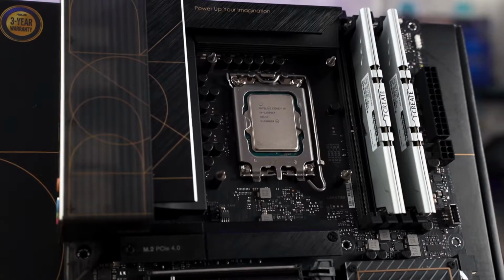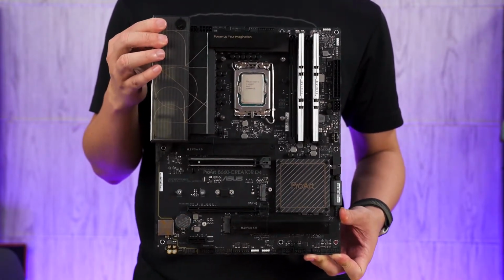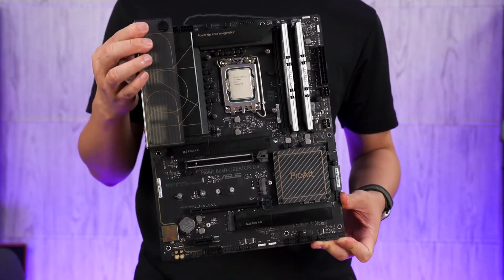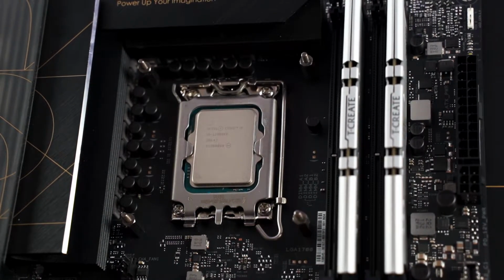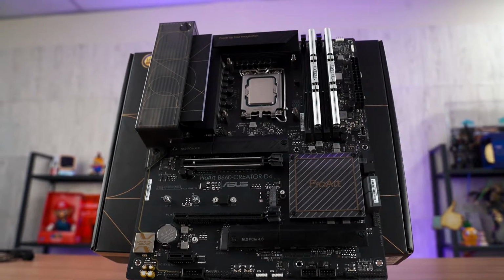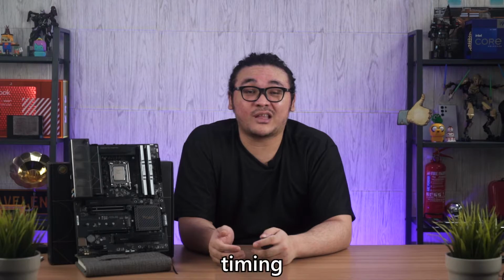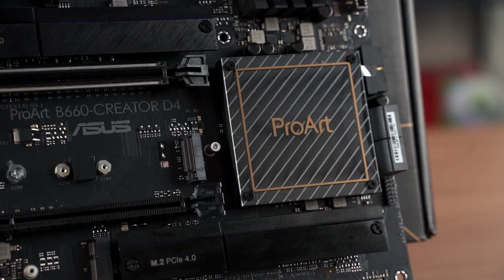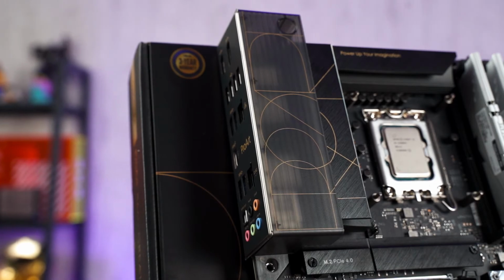Motherboard For Creators? ASUS ProArt B660 Creator D4 review!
ProArt motherboard for creators. Even our video editor is liking this motherboard since it has so many high-speed ports!